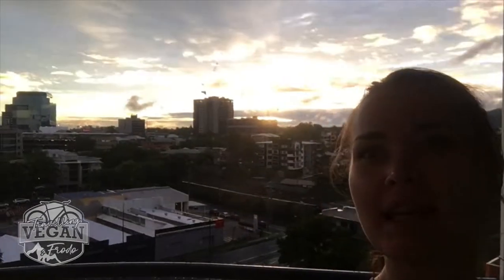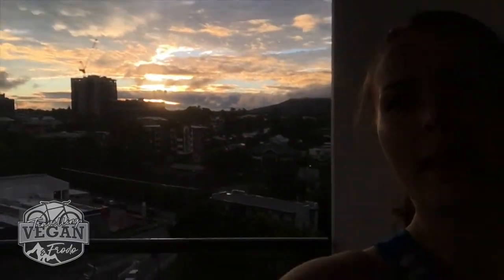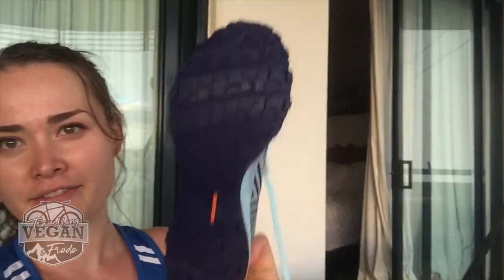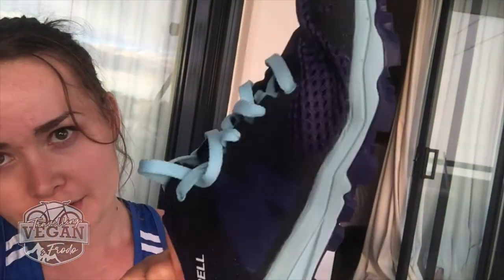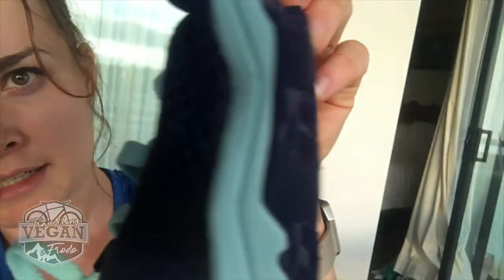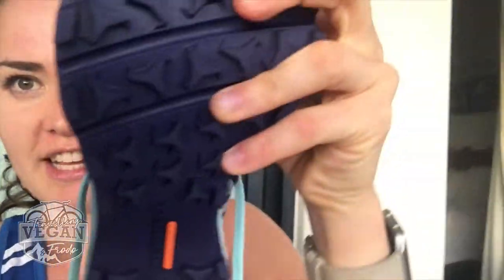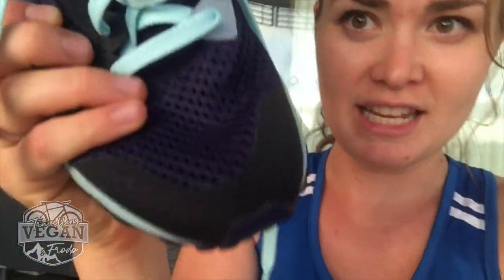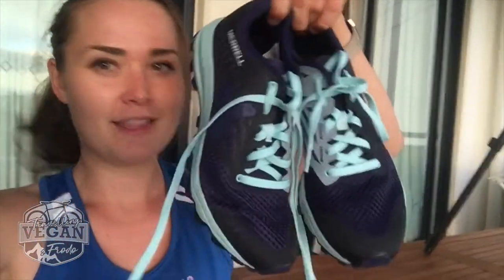Rate these running shoes - Marrelle running - Astral Aura - Select Grip series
Review of Marrelle Astral Aura running shoes

I am travelling vegan and I love going to new places, love riding my bike and love the animals. Hope you enjoyed this video and may be it inspired you to go somewhere new and try amazing vegan food.